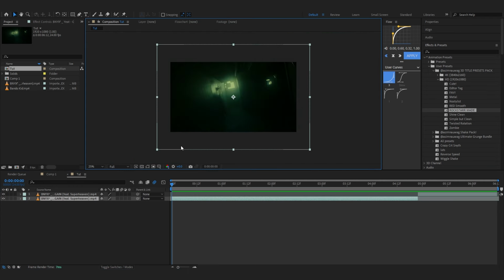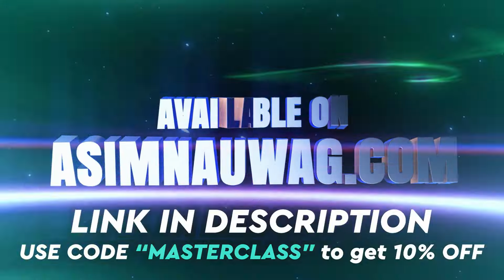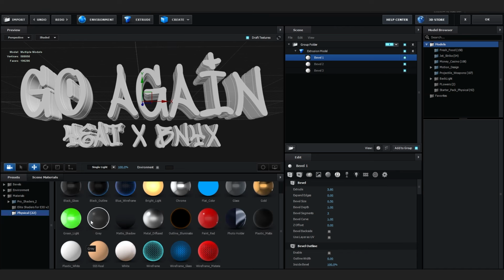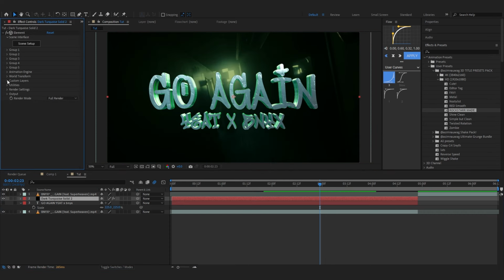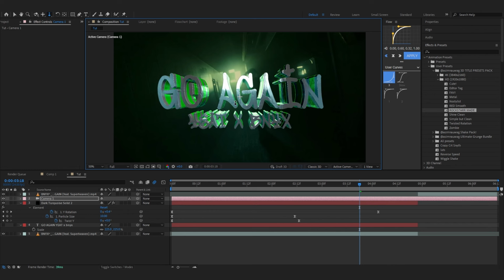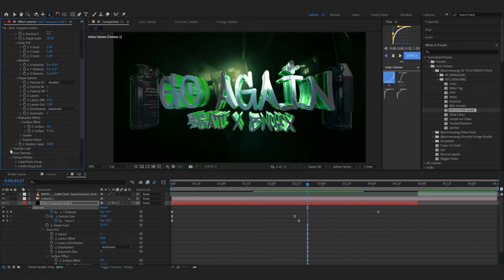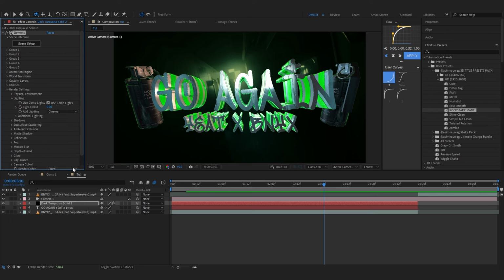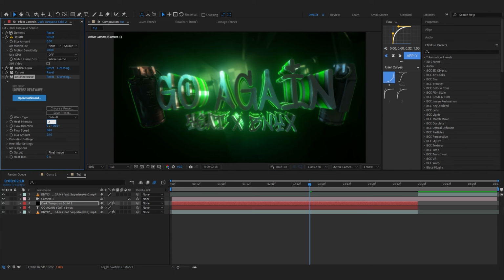INSANE 3D TITLE CARD for your Music Videos! (After effects)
In this tutorial you will learn how to make INSANE 3D TITLE CARD for your Music Videos! (After effects)